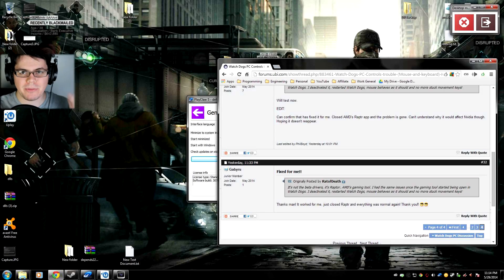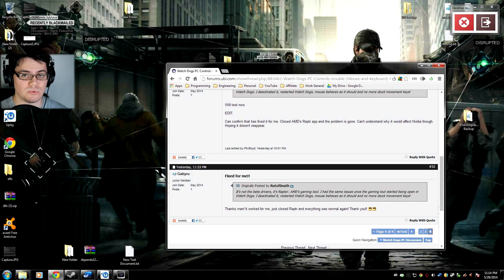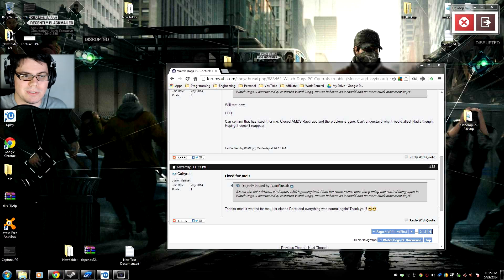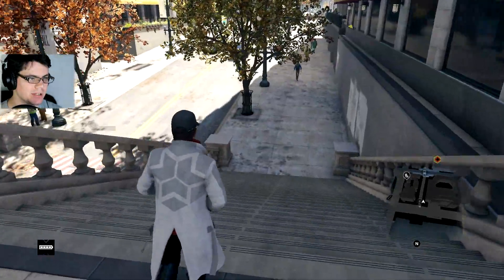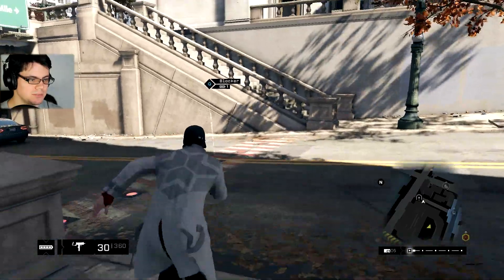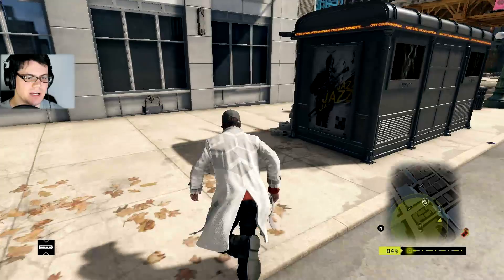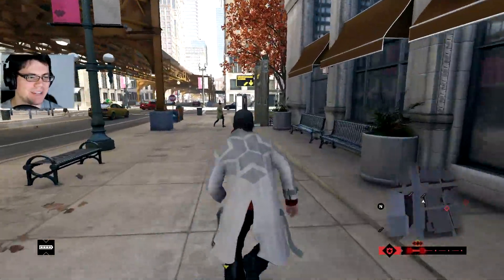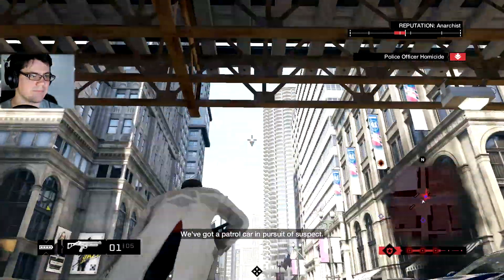Watch Dogs How To Fix Sticky Keys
(っ◕‿◕)っ Enjoy? Every LIKE makes a BIG difference. Thank U so much!
AMD's Rapter program causes a weird problem that causes the movement keys to stick in a direction in the mote inconvenient times. Share to help others. Thanks!